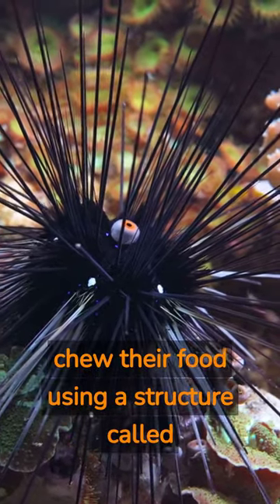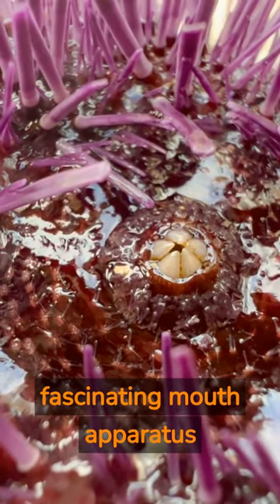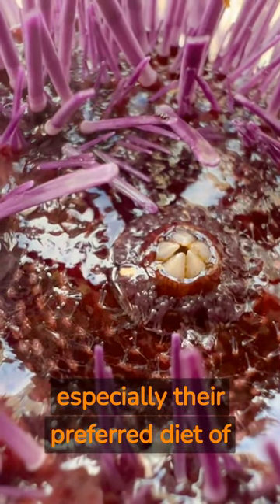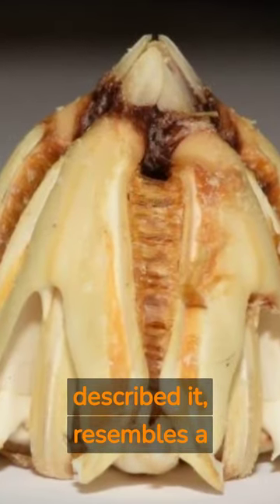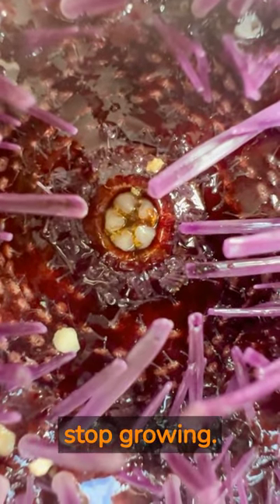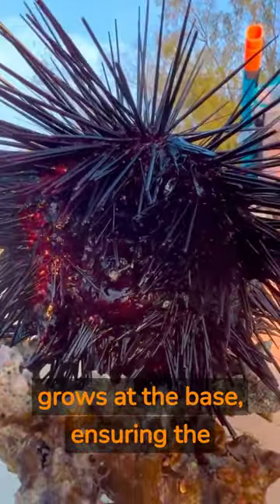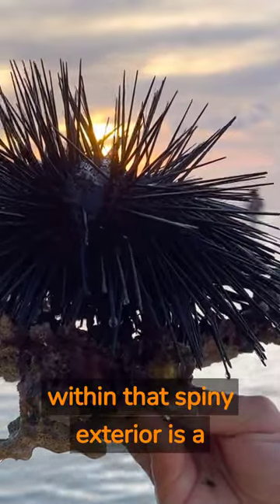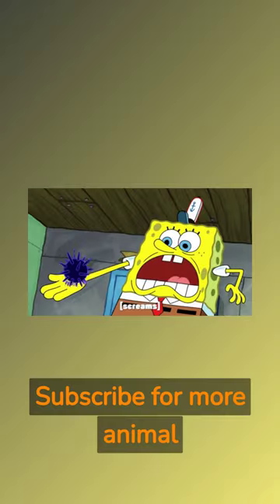Sea Urchins Have Weird Mouths - Animal Facts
Sea urchins, known for their spiny exteriors, harbor an unusual feature that defies the norm in the animal kingdom. Did you know that they chew their food using a structure called "Aristotle's lantern"?

Yes, it's true! Deep within the spherical body of a sea urchin lies a complex and fascinating mouth apparatus consisting of five teeth, each capable of extending outward to scrape, bite, and chew food, especially their preferred diet of algae. This structure, named after the philosopher Aristotle who first described it, resembles a lantern.

However, what makes it even more remarkable is that these teeth never stop growing. As they wear down from the urchin scraping against hard surfaces, new material continuously grows at the base, ensuring the urchin is never toothless.

Next time you see a sea urchin, remember, hidden within that spiny exterior is a lantern-shaped mouth that's continuously chewing and renewing its teeth. Truly, these creatures offer an extraordinary spectacle of nature's ingenuity!